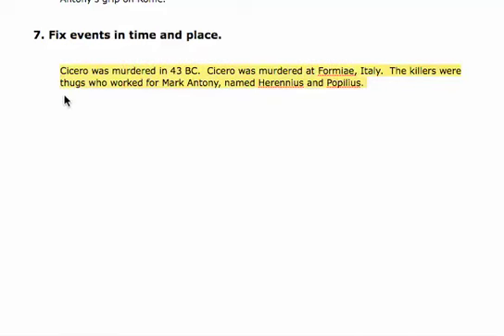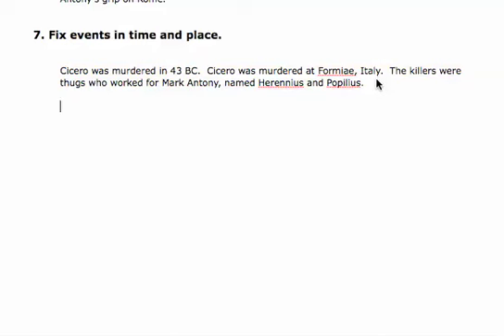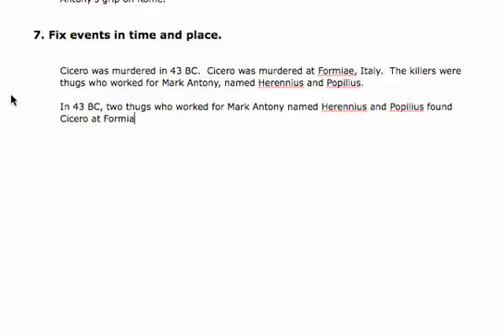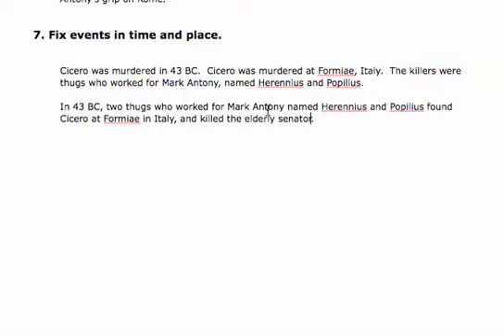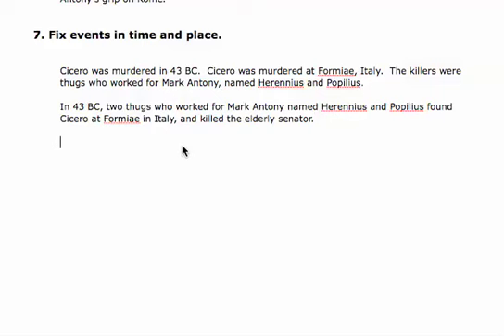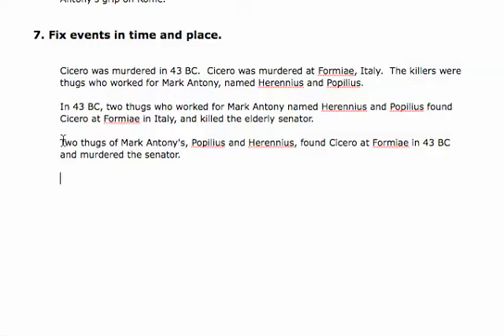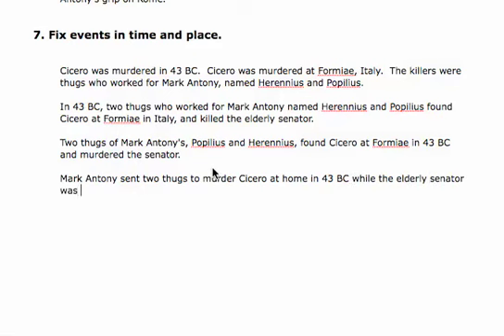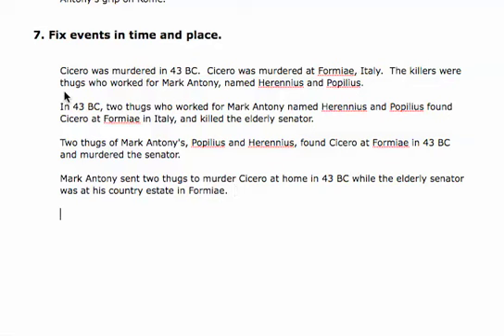7. Fix events' time & place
One of the most important things you can do as a writer is fix events in time and place.  By adding a date, or a place-name, you make your sentence much more specific and historically accurate.  It shows your reader that you've been doing research; that you've checked out secondary sources; and that you understand your subject well.